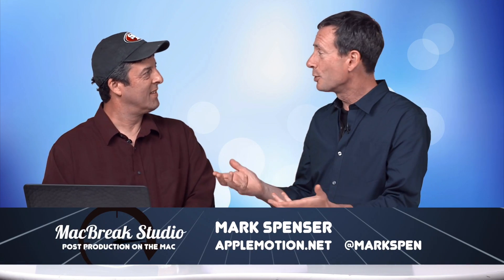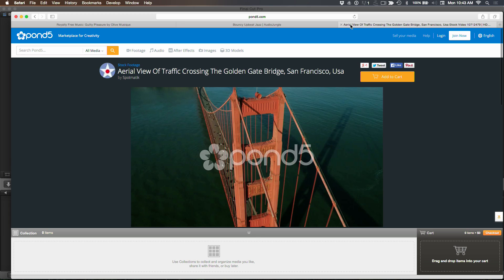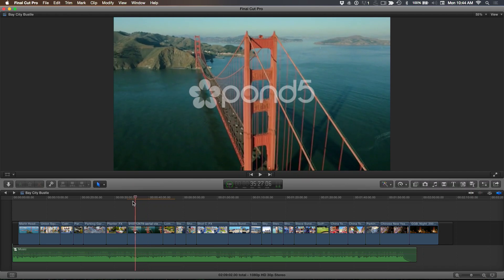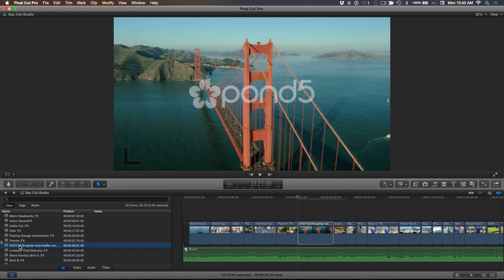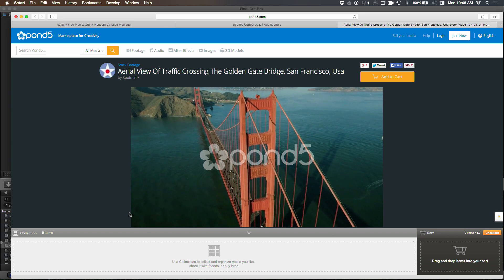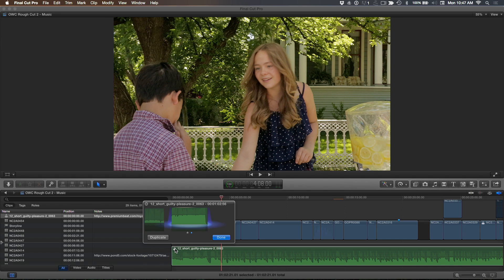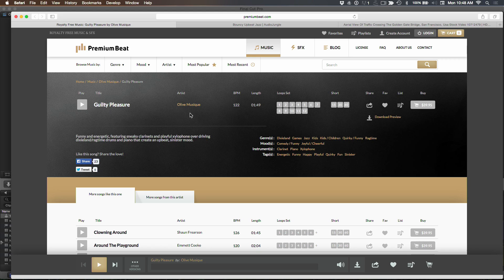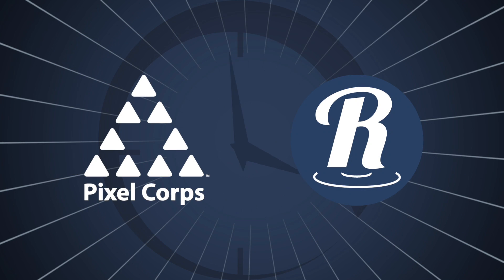MacBreak Studio: Ep. 323 - Locating Stock Media Sources with URLs in FCPX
In this week’s MacBreak, Steve shows us a great metadata tip for quickly locating stock media on the web using
URL metadata in Final Cut Pro X.